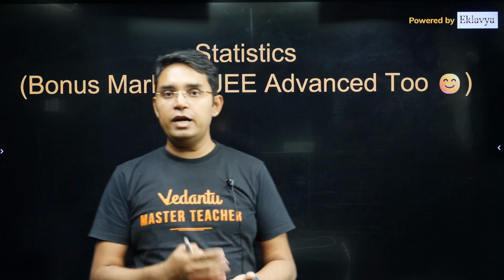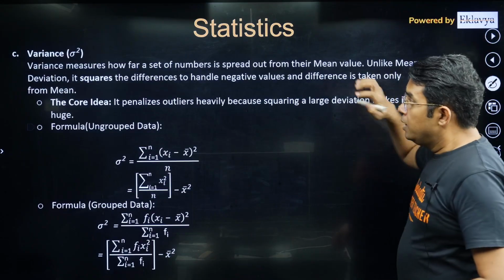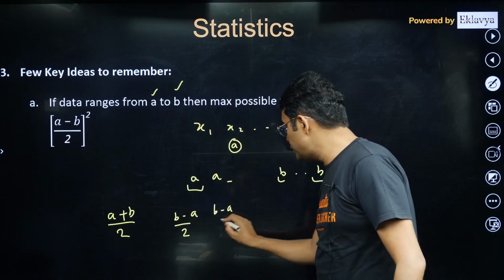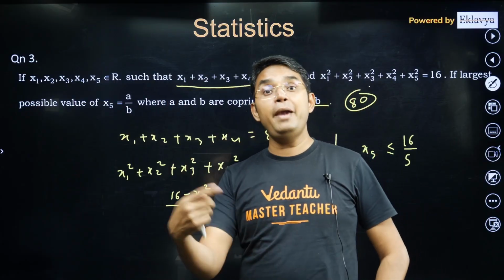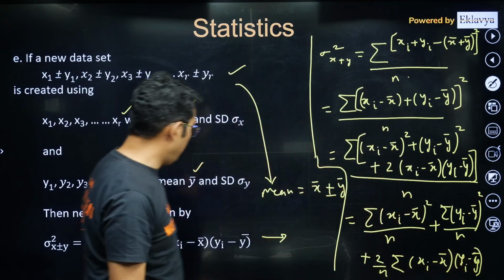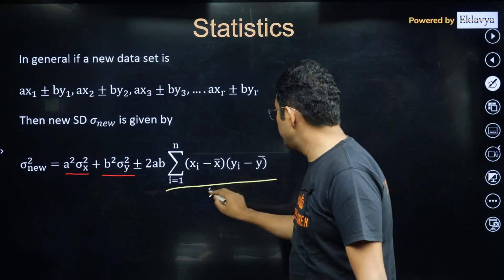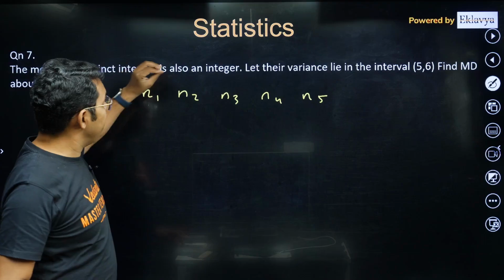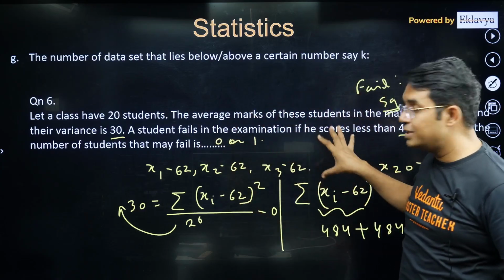Math Made Easy 🔥 Statistics for JEE 2026 | Score Bonus Marks in JEE Advanced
Crack Statistics for JEE 2026 with this high-impact Maths session designed to help you score easy bonus marks in JEE Advanced!
In this class, we break down Mean, Median, Mode, Variance, Standard Deviation, Weighted Average, Statistical Distributions, and typical JEE-style traps.
Learn scoring shortcuts, fast-solving techniques, common mistakes students make, and how to quickly identify question patterns that appear repeatedly in JEE Main & JEE Advanced.
Perfect for students aiming to boost accuracy, speed, and overall exam rank with one of the easiest high-ROI topics in JEE Mathematics.